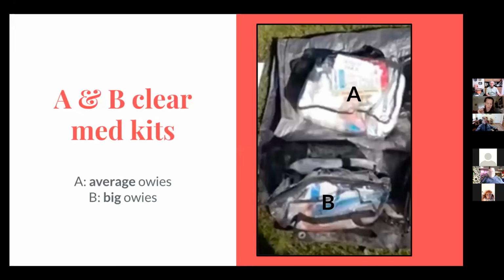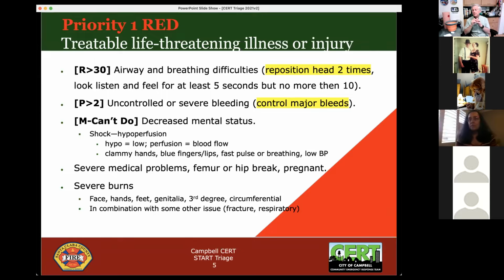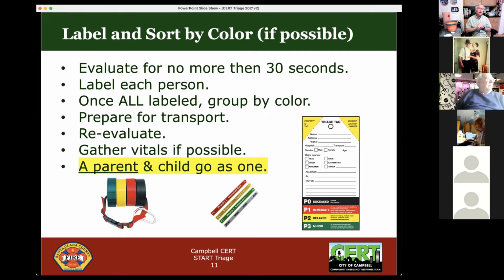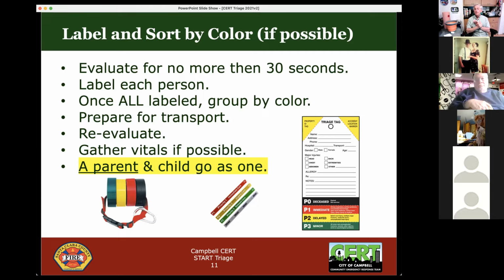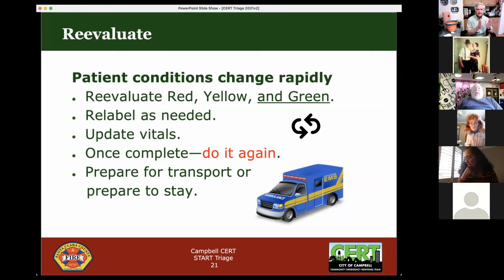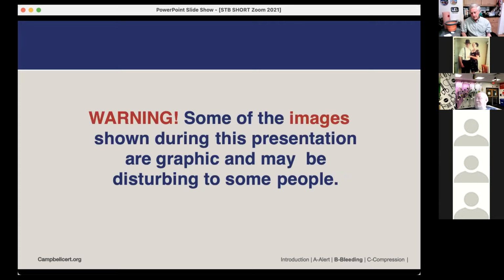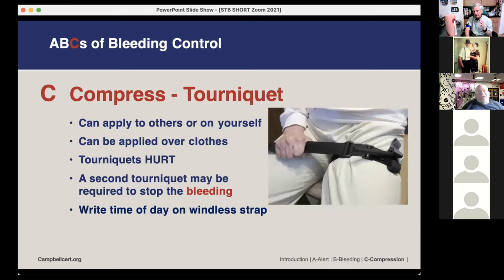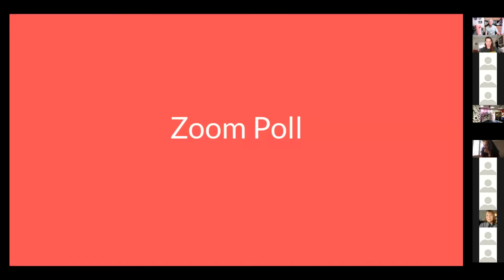HP CERT Medical Training March 2021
Brief review of START Triage, severe hemorrhaging, and what to do immediately after an earthquake.